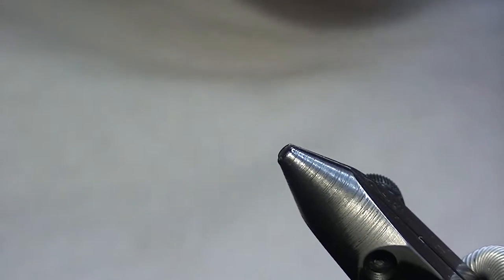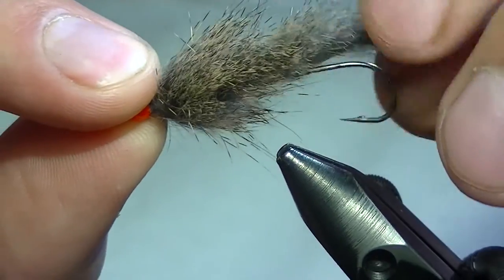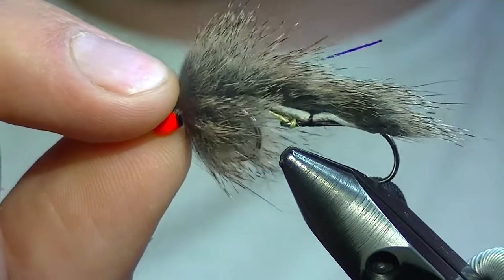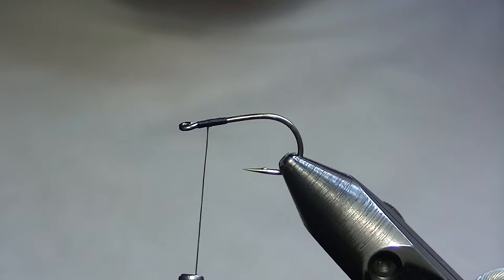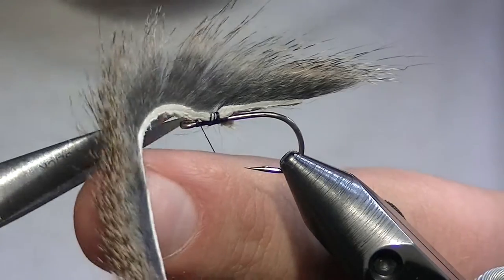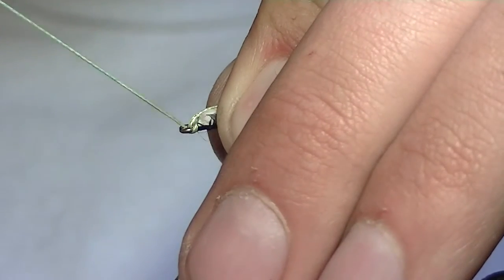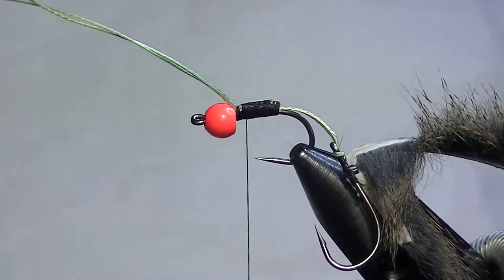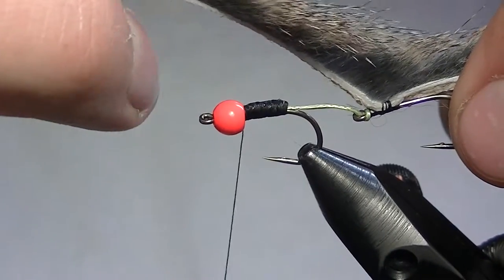Double Haul Leech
The Double haul leech is basically an amped up version of my old stand by the pine squirrel leech. Hands down my go to pattern for new waters or when the bite is slow. The single haul version combines all the upgrades of the Double haul but has a single hook for simple and quick release.

Double Haul Leech Hook: 2x Daichi 1640 tube fly hook #4

Single Haul Leech Hook: Daichi 1640 tube fly hook #4 in rear, straight eye streamer hook clipped to about ½" past the bead.

Thread: Uni 6/0 Black or to match the color of the zonked

Tail: Pine Squirrel Zonker Strip

Articulation: 30lb braided line (Or beadlon)

Flash: lateral scale flashabou, Pearl (UV pearl Krystal Flash works great too!)

Collar: Micro Pine Squirrel Zonker

Bead: 3/16" Hot Orange